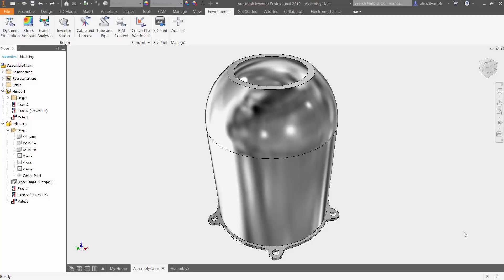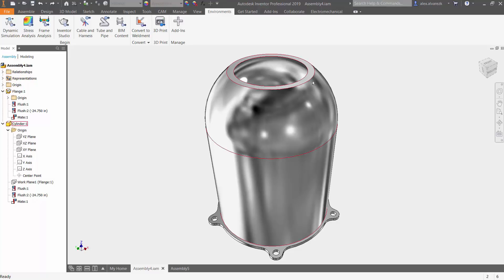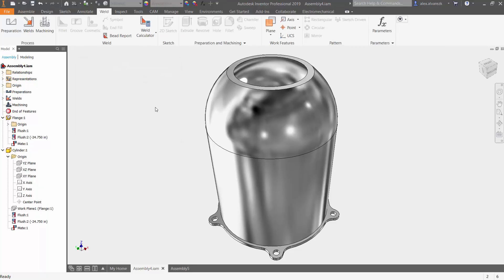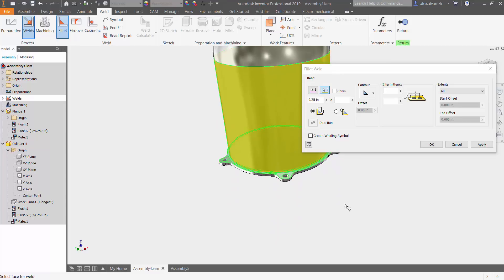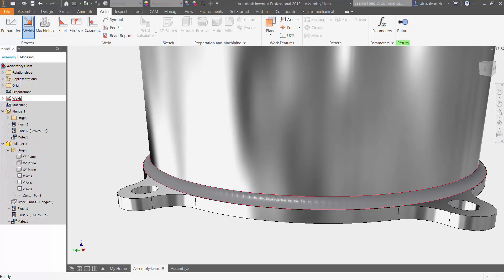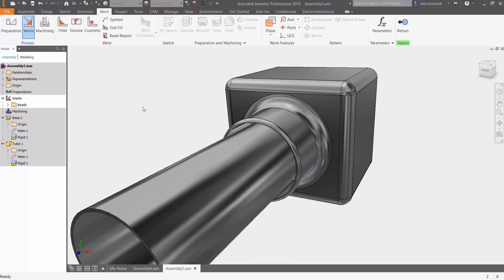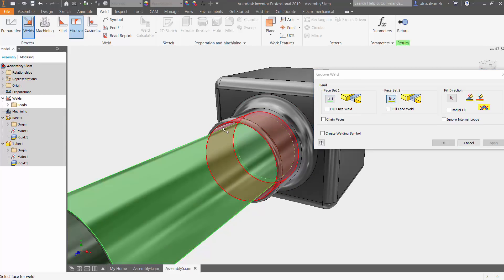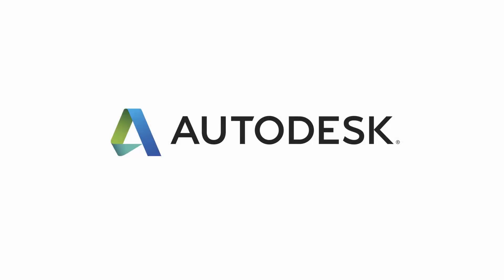Quick Tip - Weldments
Check out this quick tip video on working with weldments inside of Inventor.